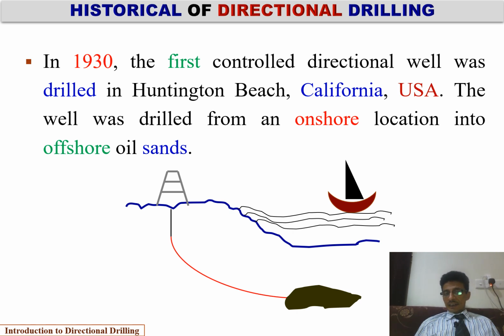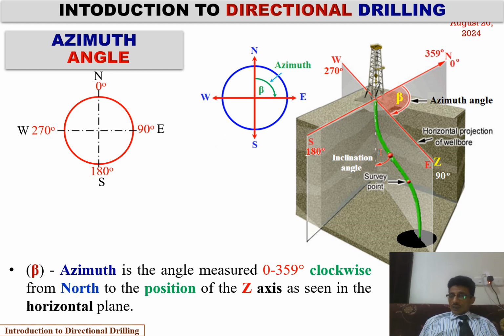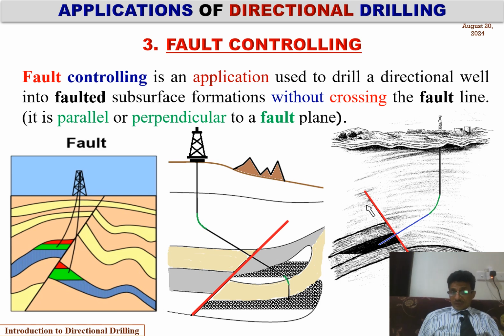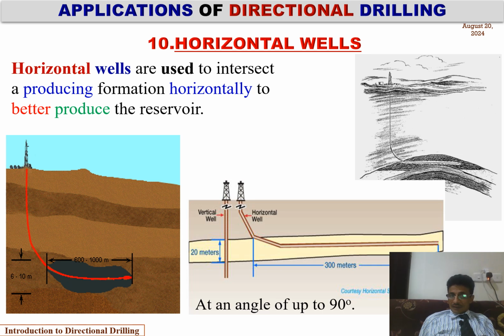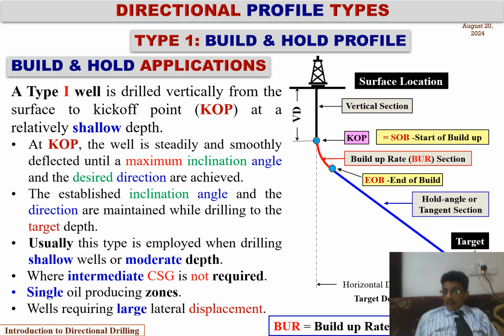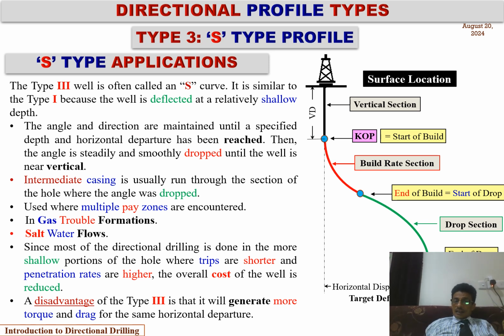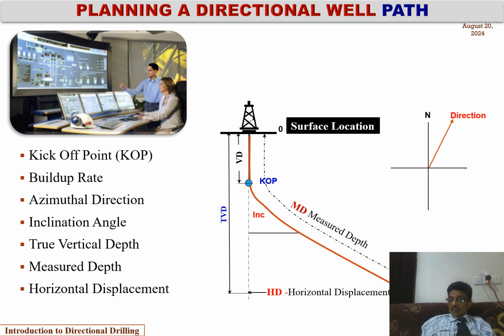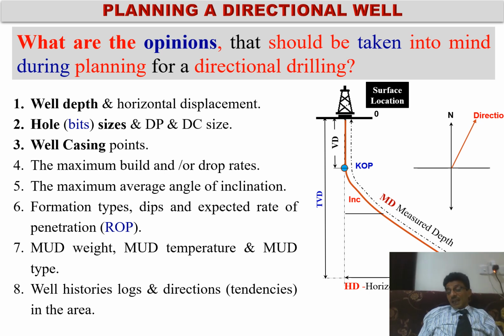Lect_1- Directional Drilling (DD) Online Course, How to calculate the Inclination & Azimuth angels.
Lecture_1- Directional Drilling (DD) Online Course, How to calculate the Inclination, Azimuth angels, buildup rate & horizontal displacement.